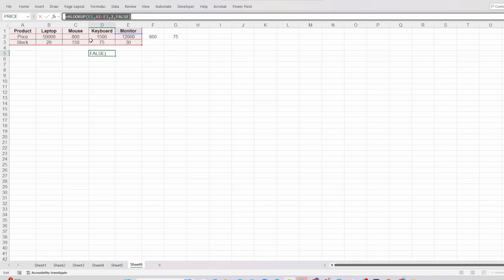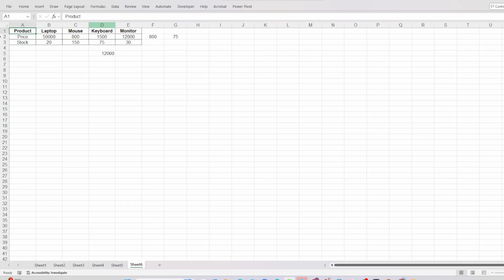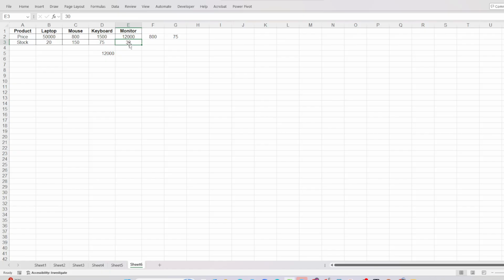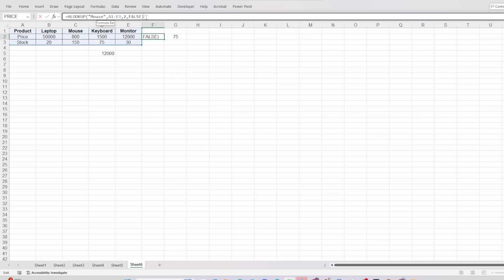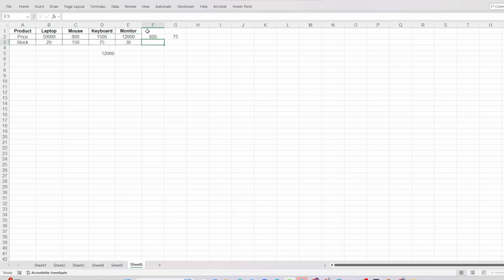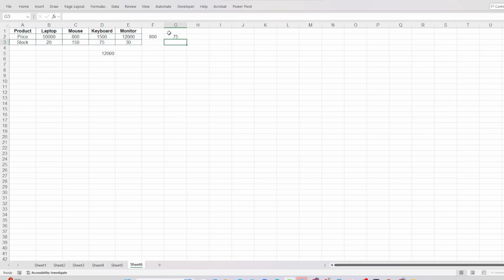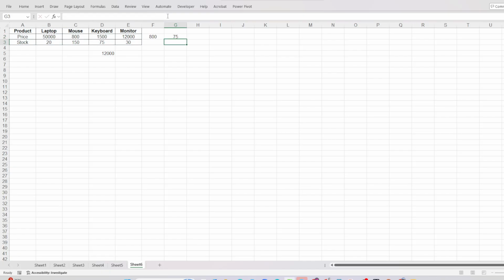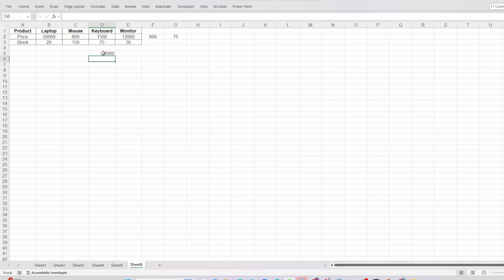How to Use HLOOKUP in Microsoft Excel [2026 Easy Guide]